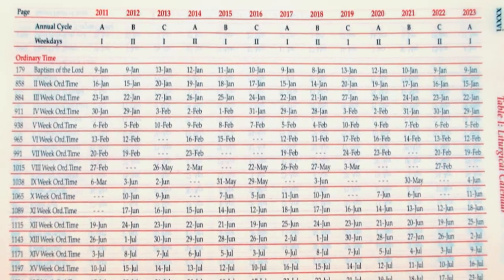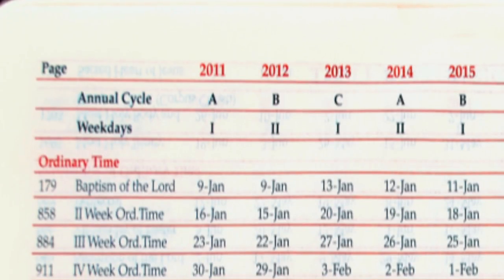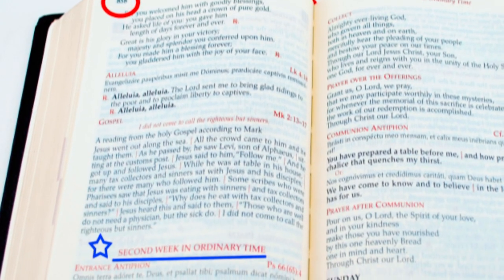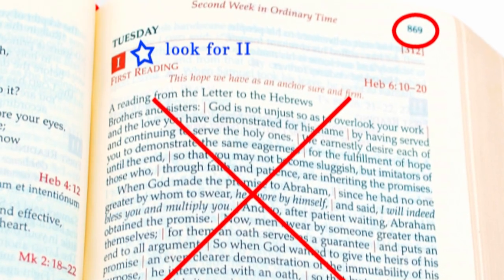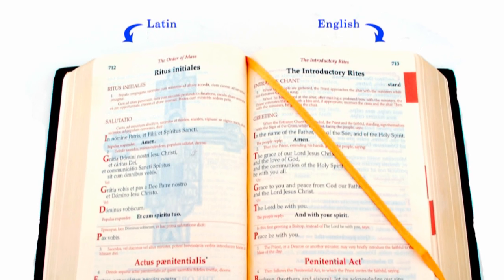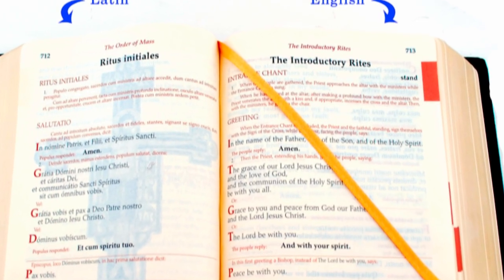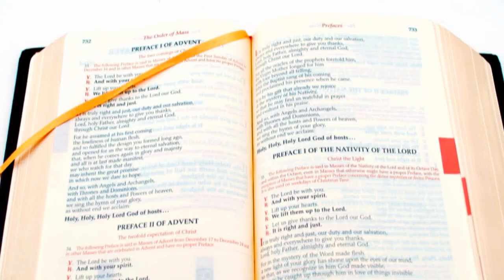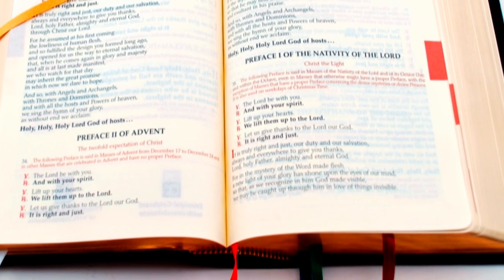How to use the Daily Roman Missal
This is a How-To or Guide for using the Daily Roman Missal. In the video it goes through how to find your daily readings, the order of the mass, readings, prayers and much more. The Daily Roman Missal can be a complicated and confusing, but with a little help from the Catholic Company you should be well on your way to becoming a pro.